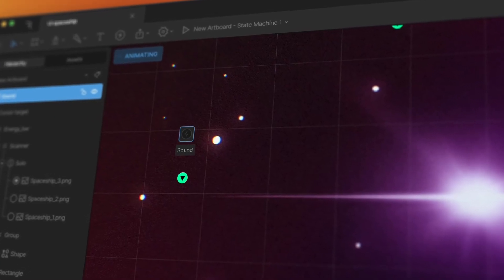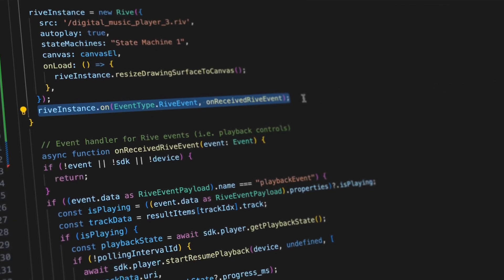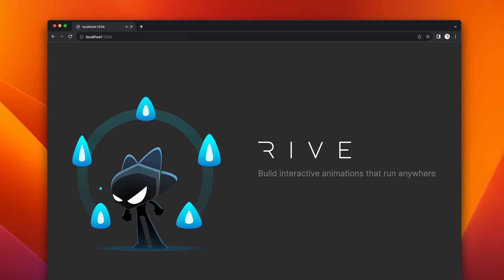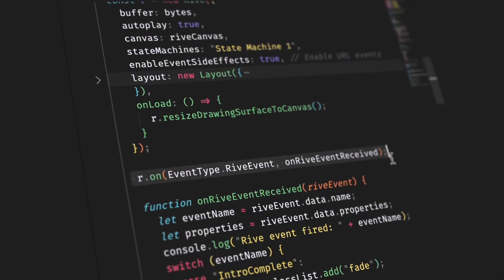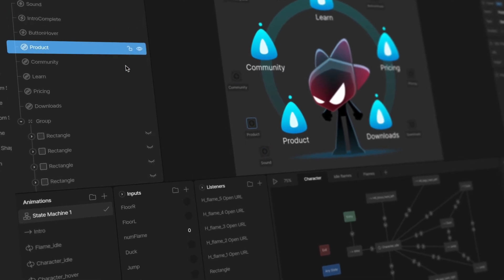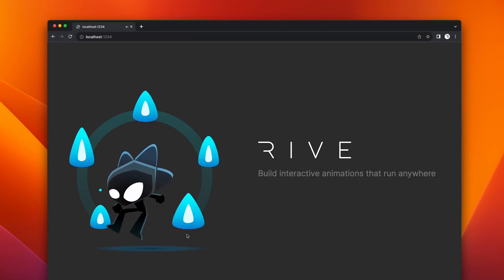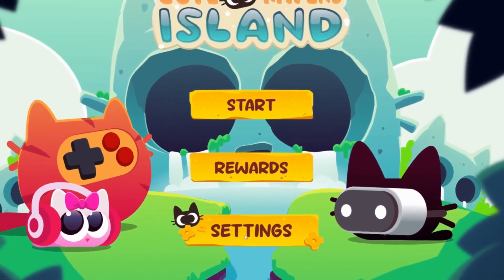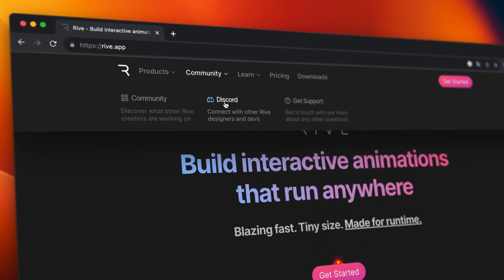Our Events feature is live!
Events are a way to let your runtime code know that something meaningful happened in your Rive file. They are defined in the Rive Editor at design time and can be connected to code at runtime. Don't miss our sample code for the Neostream example below!